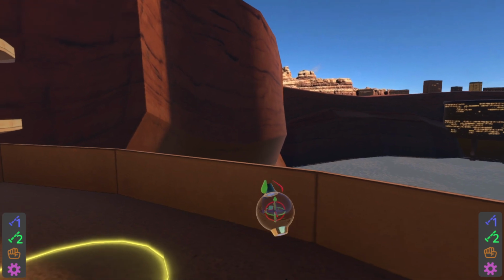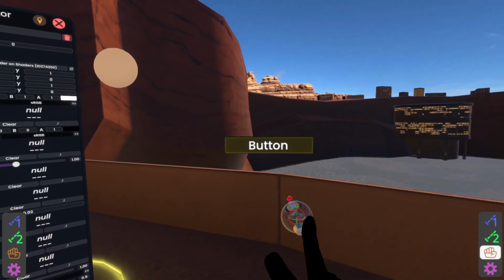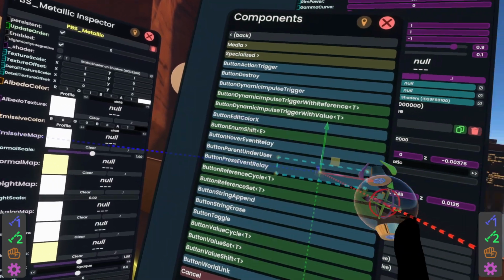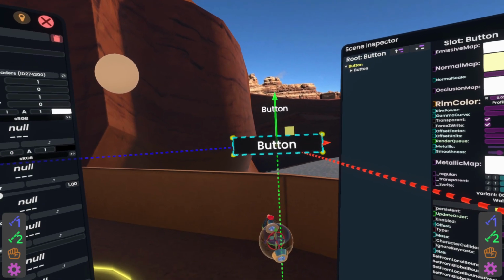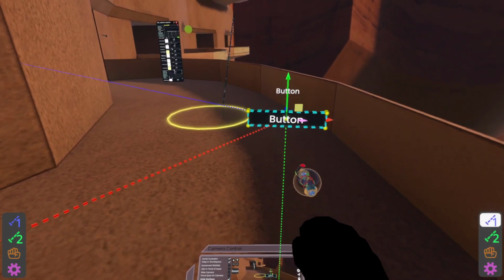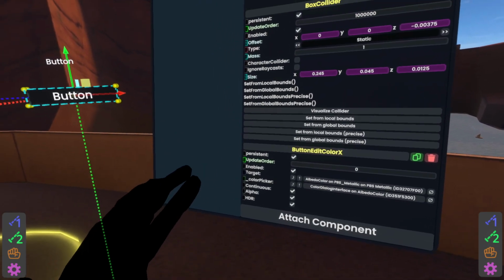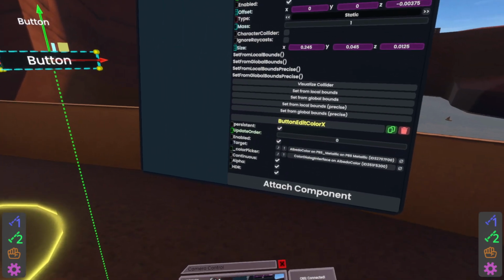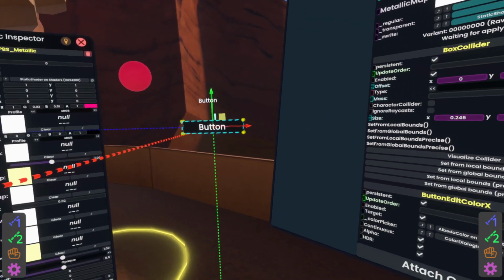Resonite Tutorial: Button Edit ColorX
ButtonEditColorX is a component I wrote for the content team! It is really useful, try it out!